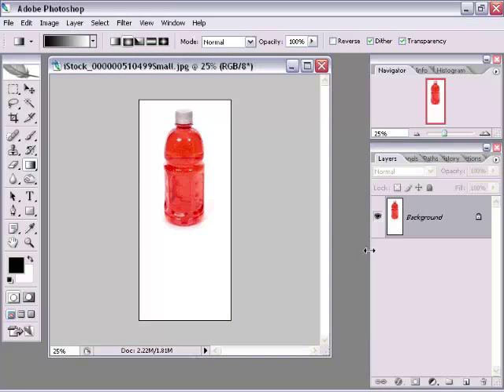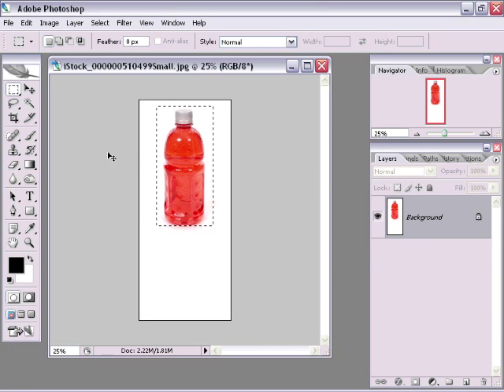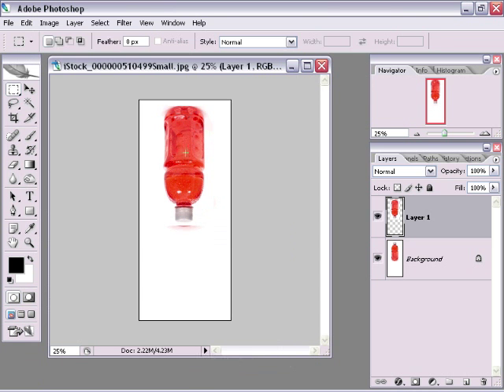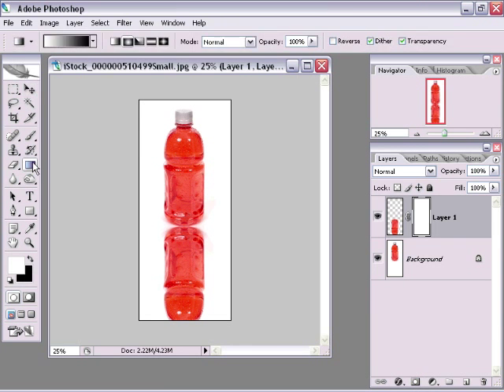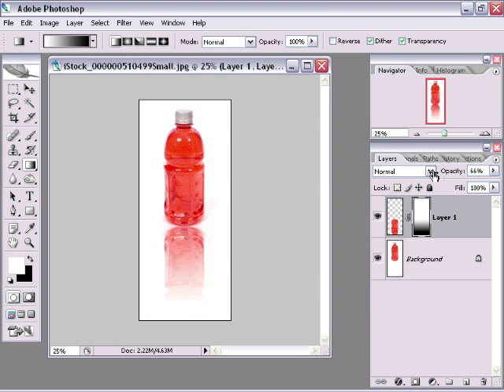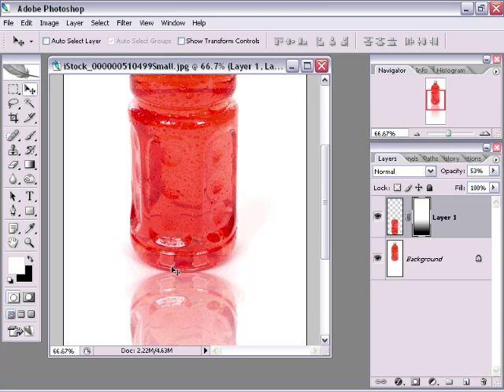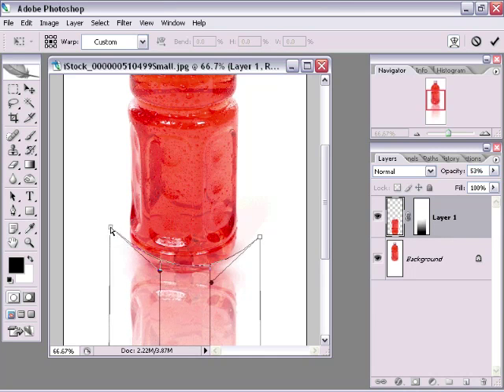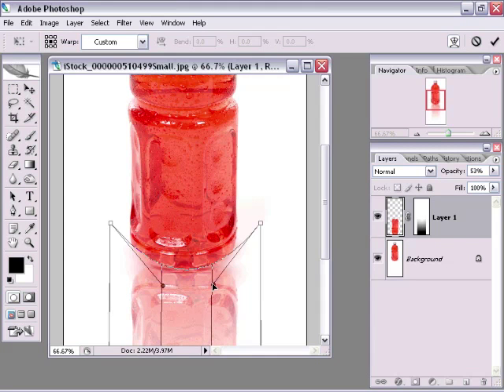Creating a Reflection.mp4